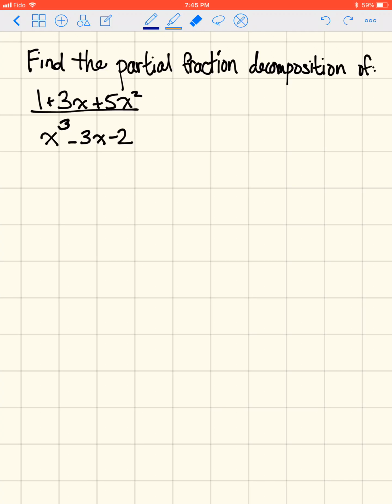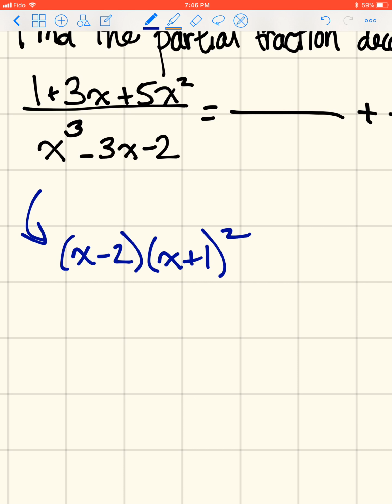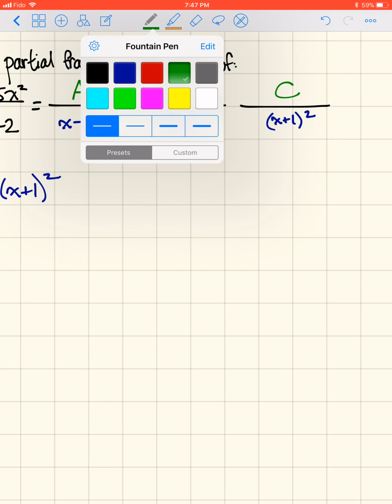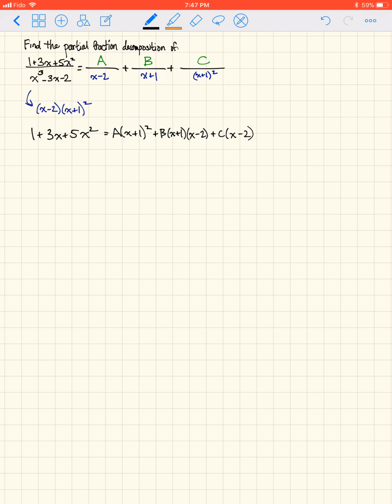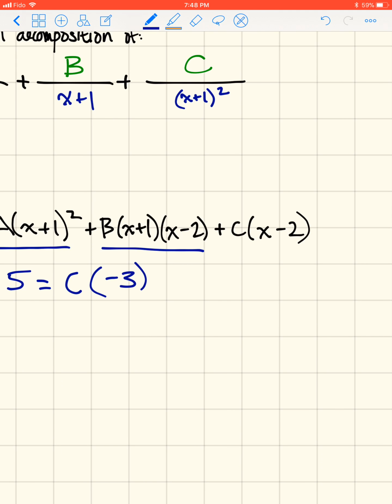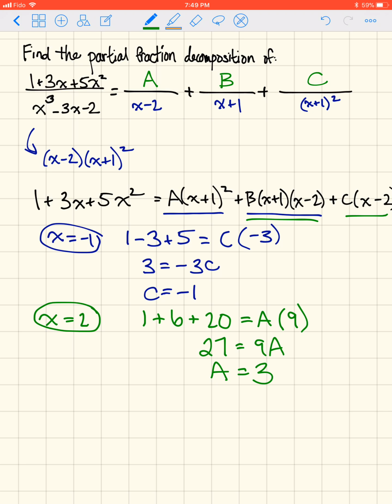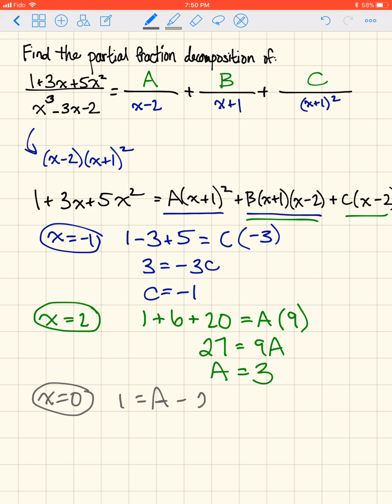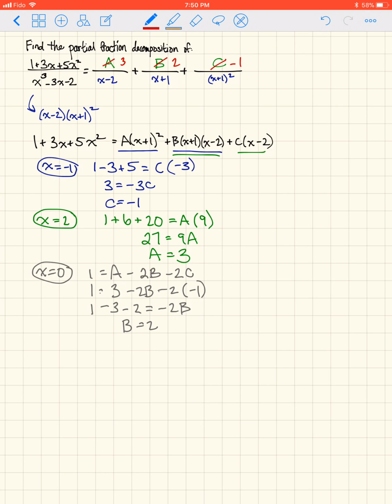Partial Fraction Decomposition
Partial Fraction Decomposition Example.  (Tutorial 6, Question 3).